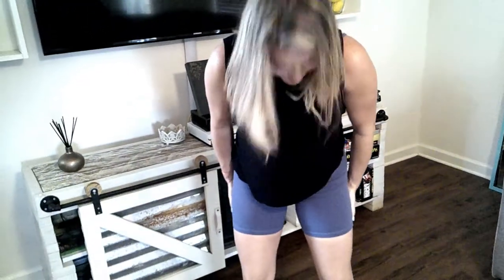Review of ACTA INLUX Collection and *Discount Code!*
Discount Code: ELLISONFITNESS15

Items in video:
* ACTA INLUX Pro Legging-Misty Blue Medium
* ACTA INLUX 5" Cycle Shorts-Misty Blue Small
* ACTA INLUX Flow Bra-Misty Blue Medium

My Measurements:
*Height 5'2"
*Weight 130 lbs.
*Bust 34DD
*Hips 36.5"